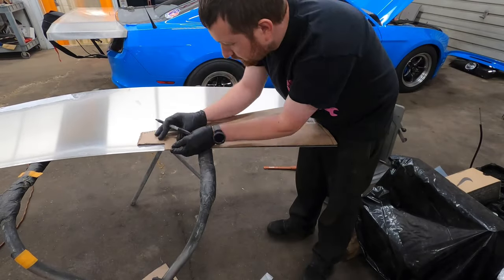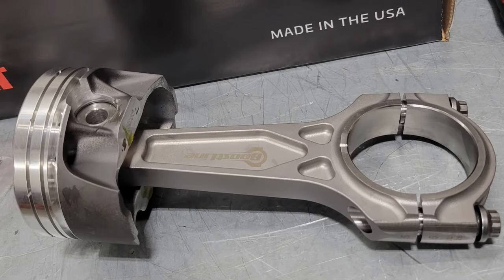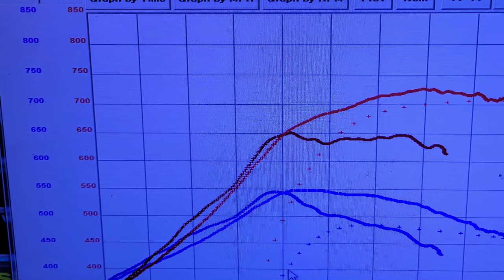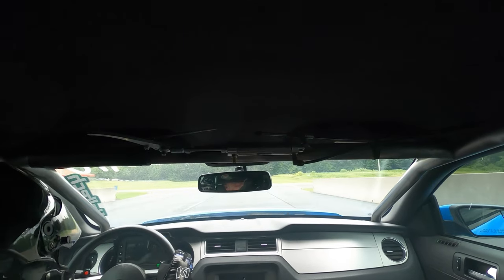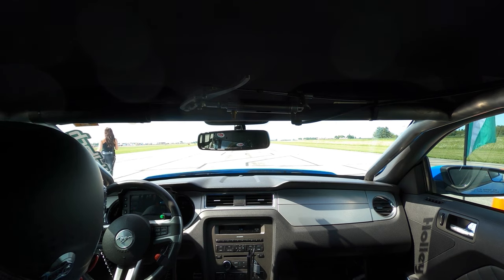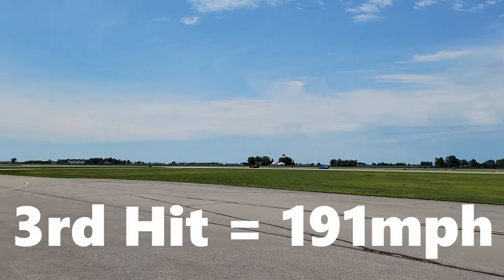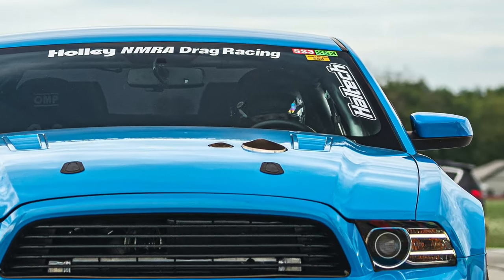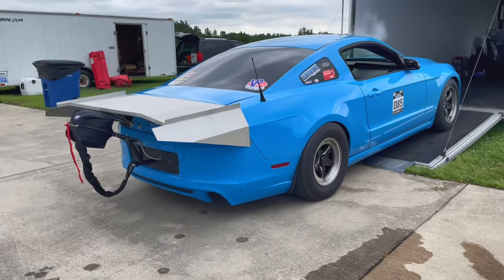Turbo Mustang Goes Over 200MPH At 1/2 Mile Race | Shift Sector | Indy Airstrip Attack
Join us as we take our turbocharged Coyote Mustang to new heights at a half-mile event, reaching speeds of over 200 mph! Watch as my wife expertly handles the car and pushes it to its limits. Don't miss this adrenaline-fueled thrill ride!

Shout out to Caleb Stinson and Wicked Visions for some of the photos and videos used in this video!